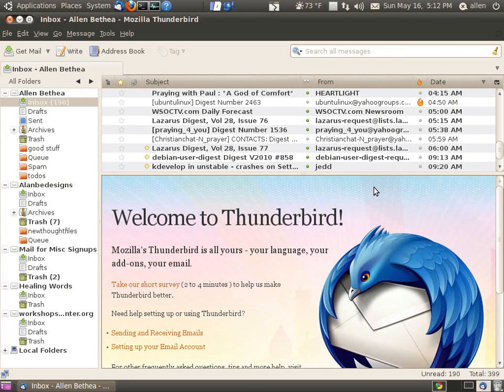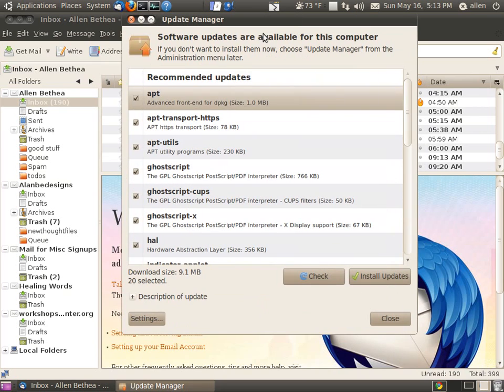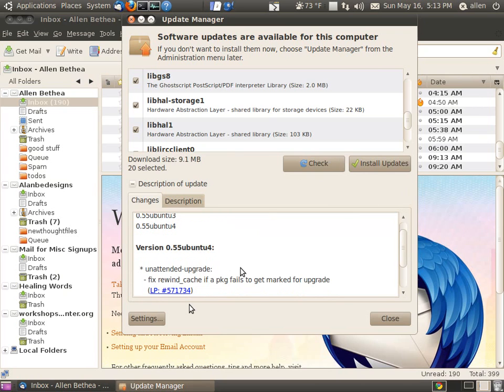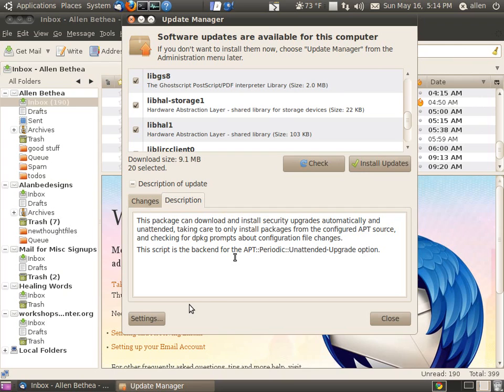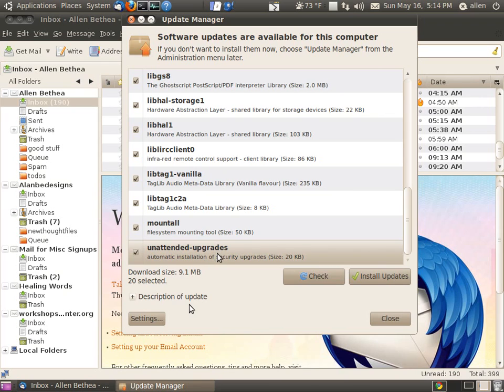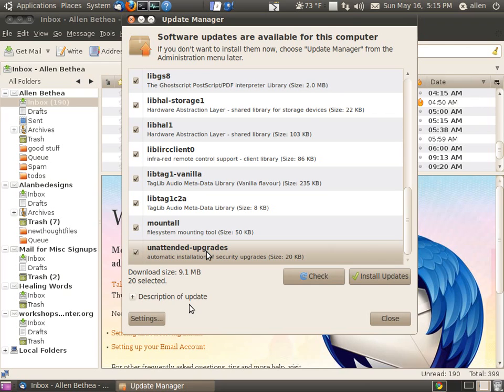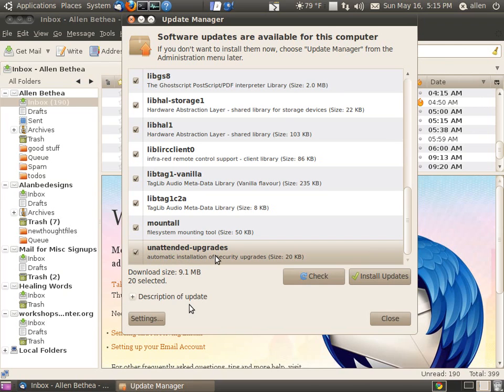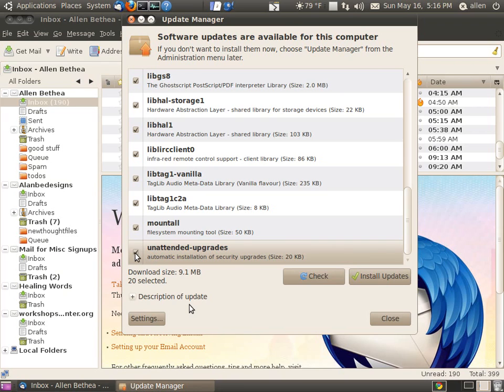Unattended Upgrades in Ubuntu 10.04 Lucid Lynx LTS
Today, I noticed that the recommended upgrade for my LTS Ubuntu 10.04 system was for the unattended-upgrade package. If I were to install this, my system would automatically install upgrades to my system. Read: unattended=without my permission, approval, knowledge, consent, agreement,  agreement, assent,  or allowance.

The main reason I switch to Linux (first Simply Mepis, then Ubuntu 5.04) was that Windows XP would hog my dial-up modem bandwith with constant updates with or without my permission. Often,  I couldn't access the web while Windows was at work. I only knew what changes were to my made AFTER the fact.

I felt I had lost control of my own computer. Linux brought the control back. If I wanted no upgrades ( I did not want to upset a stable, working system) I didn't have to upgrade.

I hope to stay with Lucid on my work machine for 1 year, or perhaps until the next stable debian comes out --which ever comes first :).

** Correction unattended upgrade package is already installed. Configure using Software Sources.  **

10.04 is working surprisingly well for me now (as did Dapper, and Heron).

Let's now spoil it with unattended upgrades. I still wince when I think about the very first upgrade I made after I installed Dapper Drake (6.06). I lost X for a couple of days till the Ubuntu devs fixed things.